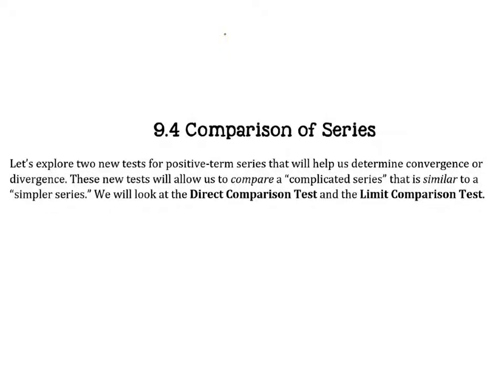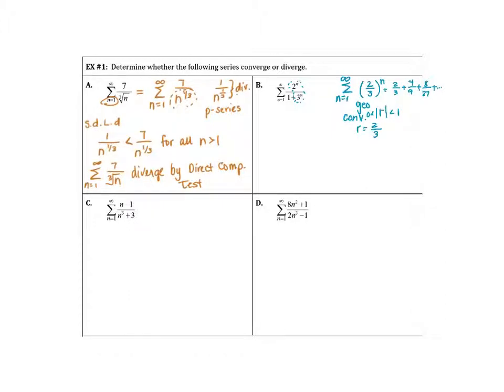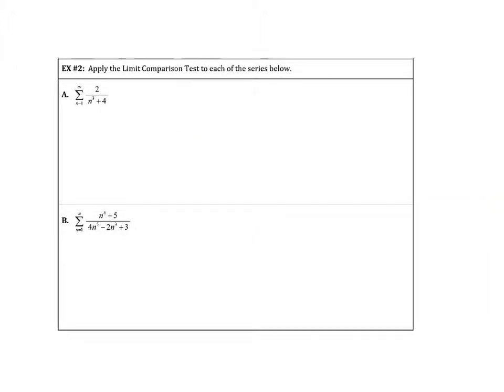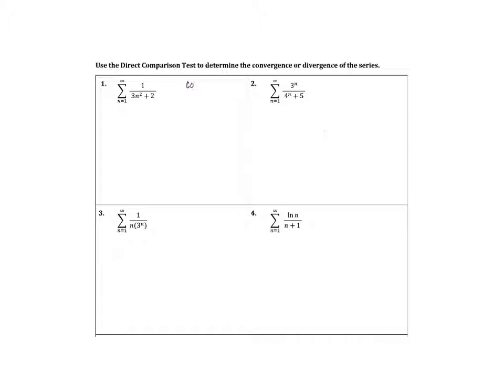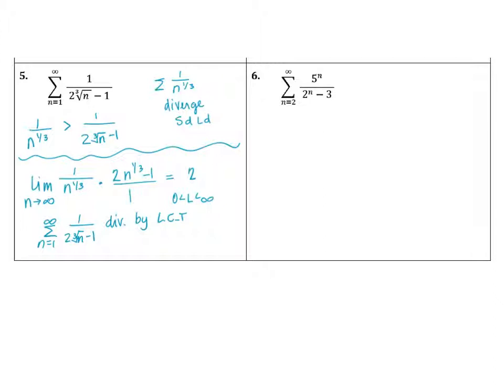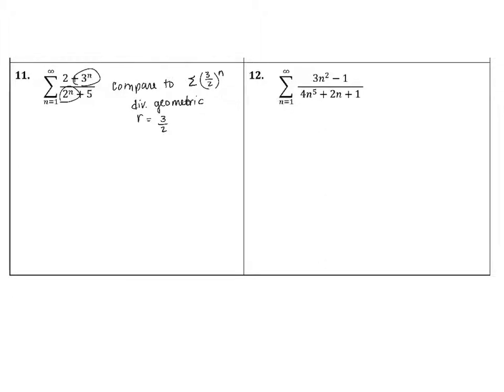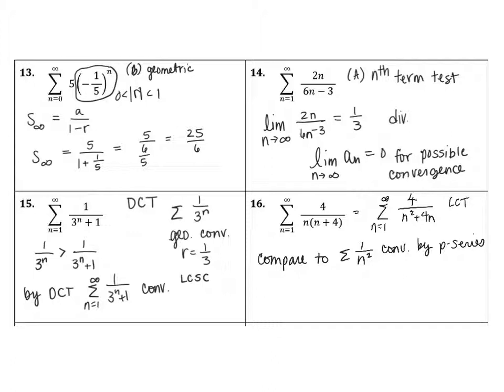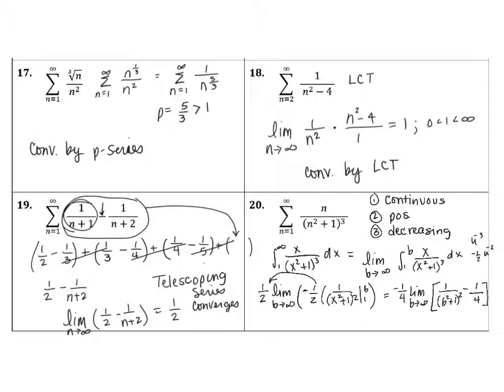9.4 comparison of series